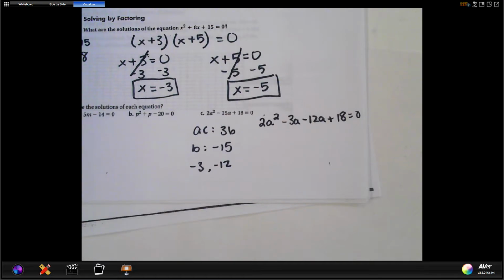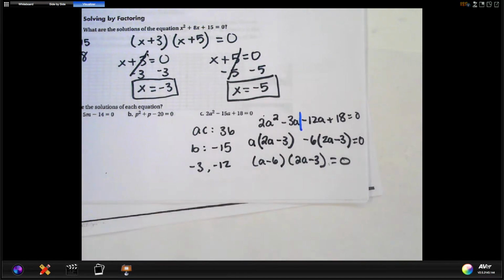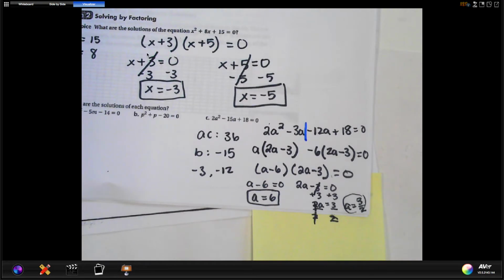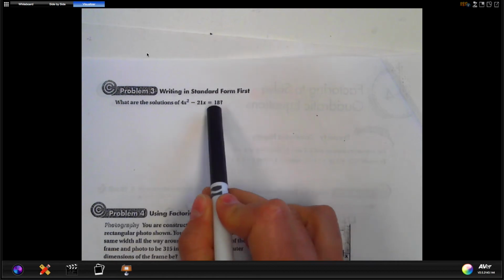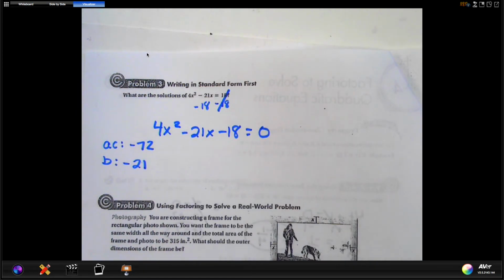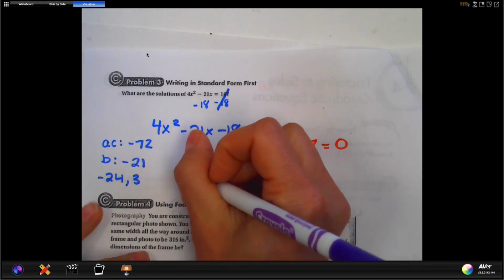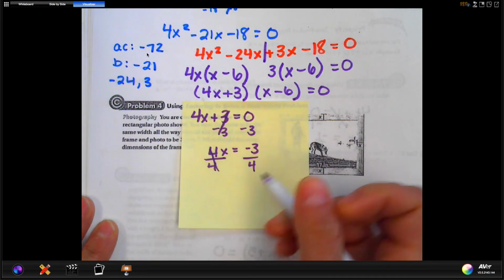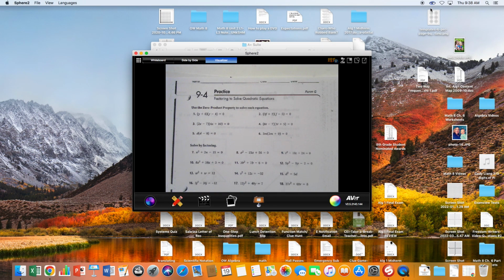Algebra 9-4 Factoring to Solve Quadratics